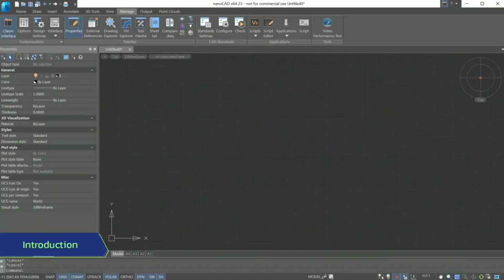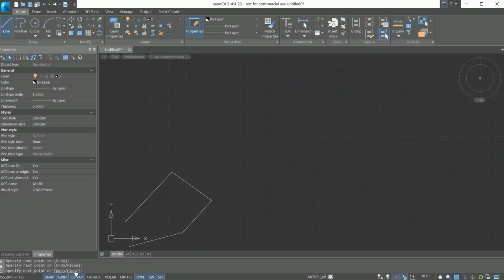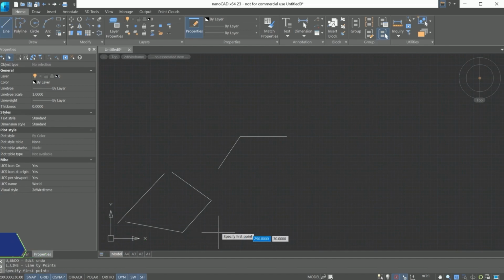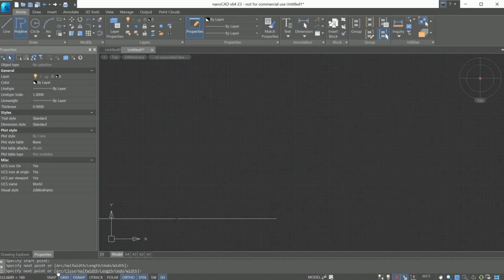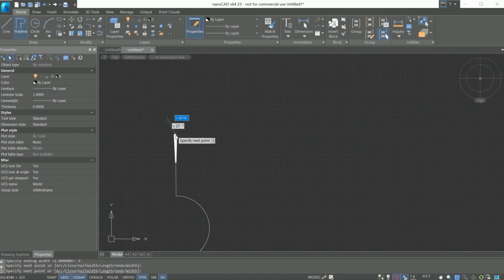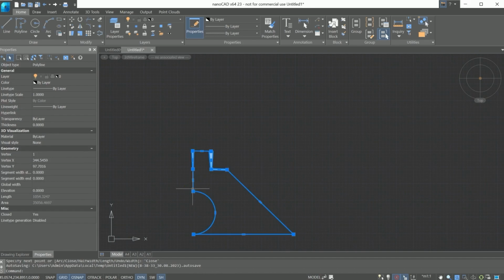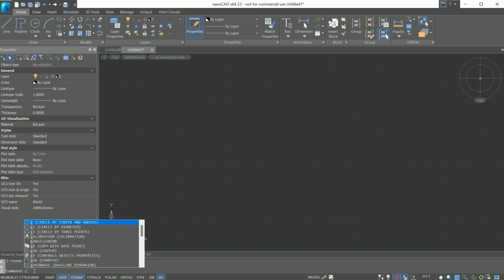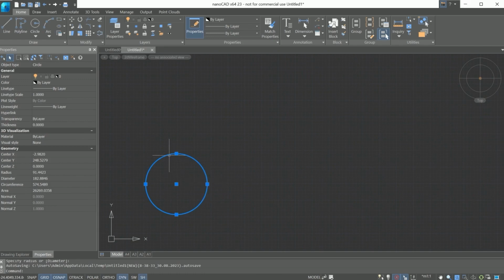nanoCAD Drawing Elements - nanoCAD Platform Tutorial - Lesson 2. Part 1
In this lesson you will get acquainted with basic drawing elements in nanoCAD, such as line, polyline, circle. We will also look at the drawing modes of these elements.

0:07 - Introduction
0:41- LINE tool
1:21 – UNDO option
2:18 – CLOSE option
2:30 – Editing segments
3:05 – Working with context menu
3:43 – Entering values from the keyboard
5:25 - POLYLINE tool
5:43 – Using the POLYLINE options
11:07 – CIRCLE tool